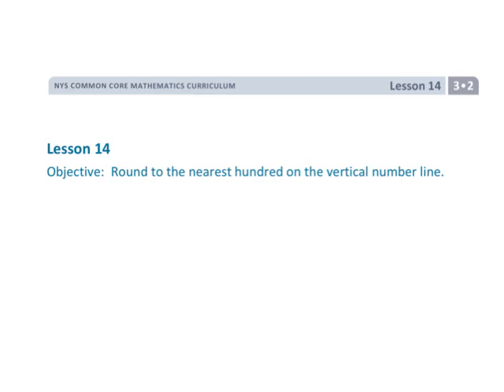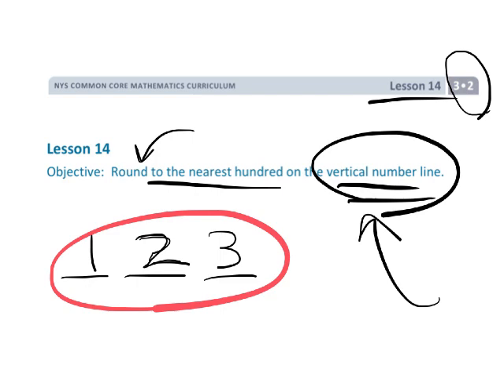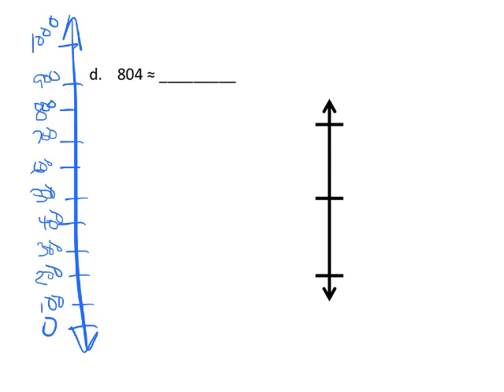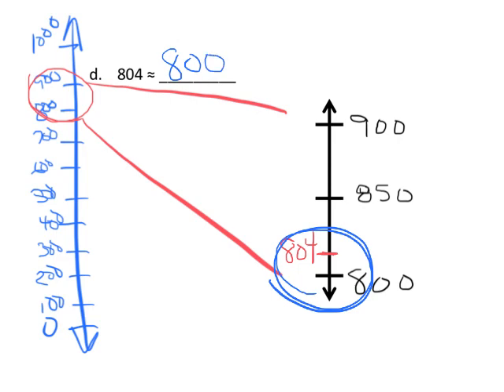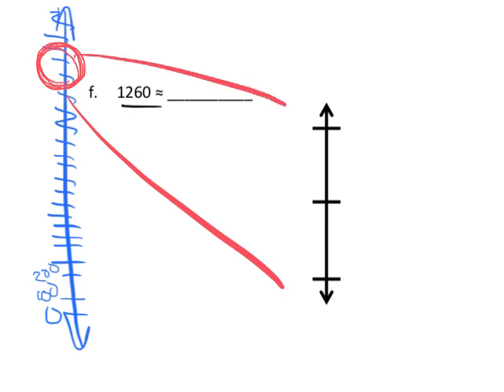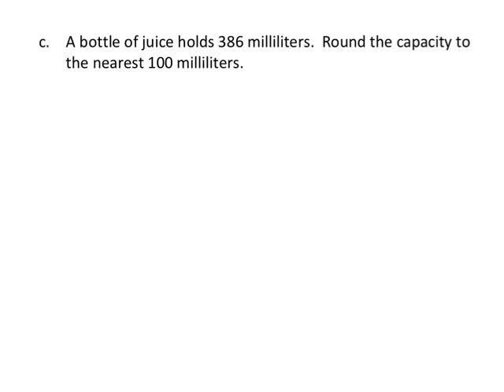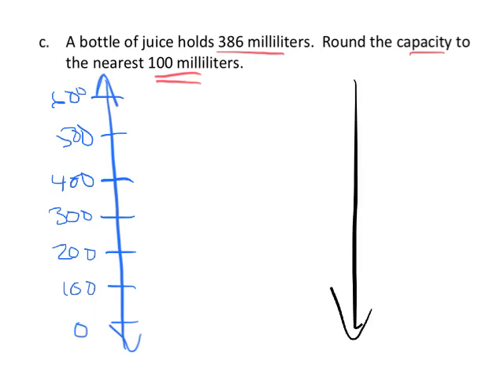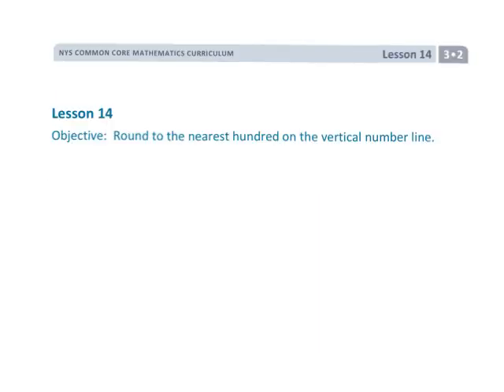EngageNY Grade 3 Module 2 Lesson 14